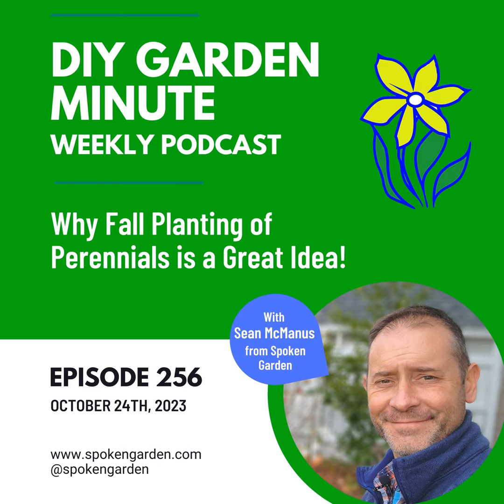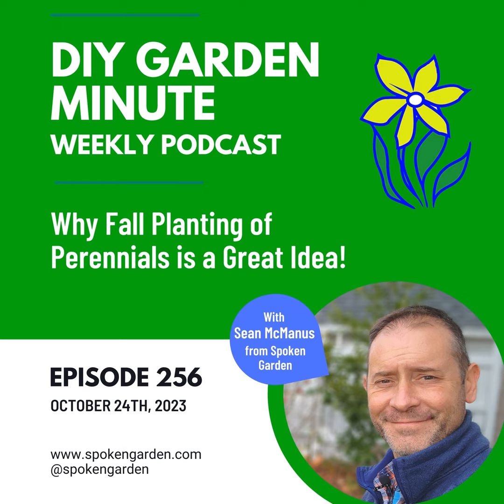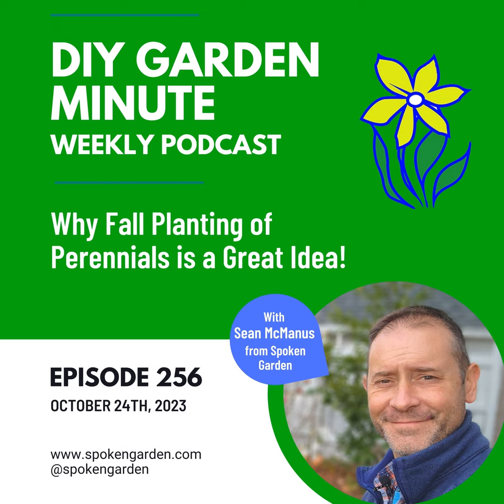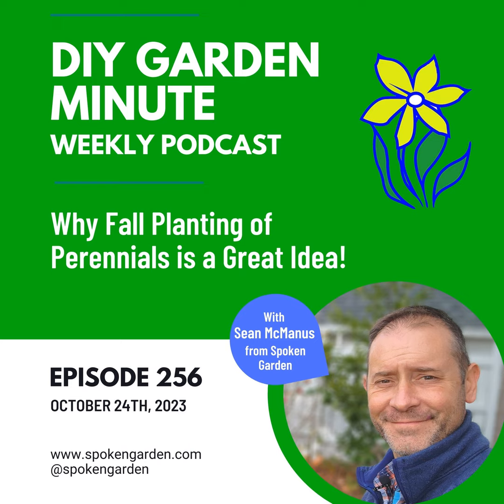Why Fall Planting of Perennials is a Great Idea - DIY Garden Minute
On todays episode, Sean tells you why Fall is a great time to plant perennials into your garden. Listen to hear there 4 different reasons to understand better why you should consider planting perennials this fall and hear examples of perennials to plant.

Also, if you are sowing vegetable or flower seeds this fall, head over to our Etsy or Amazon shops to find your Little Dibby or Dibby XL to help you plant each seed at the right depth.

Thanks for listening and we'll see you in the garden!